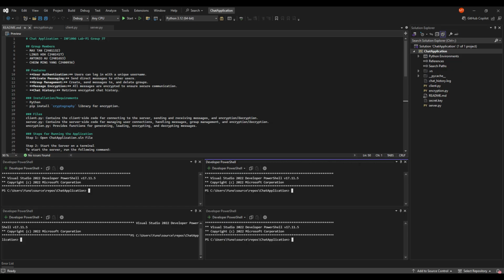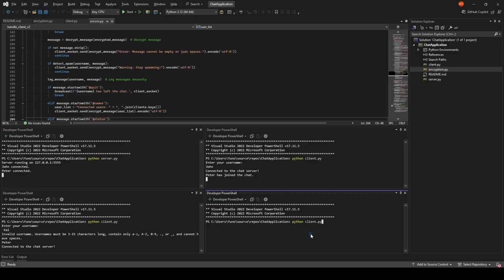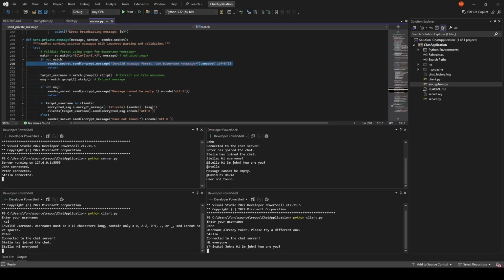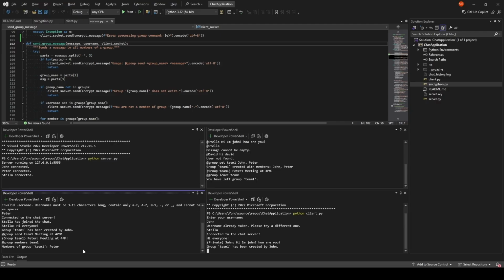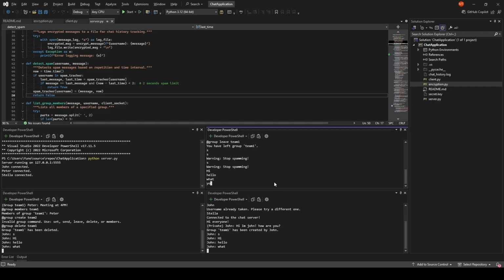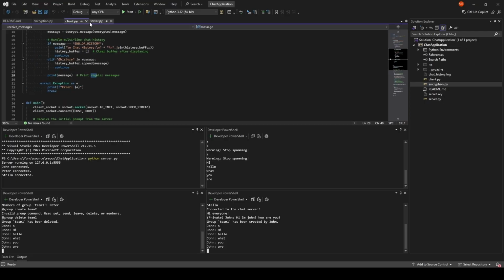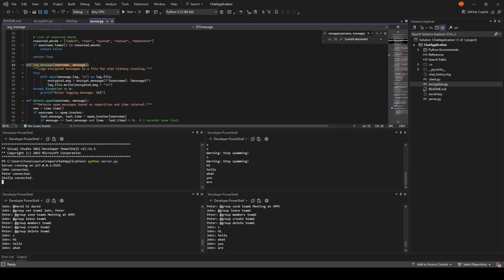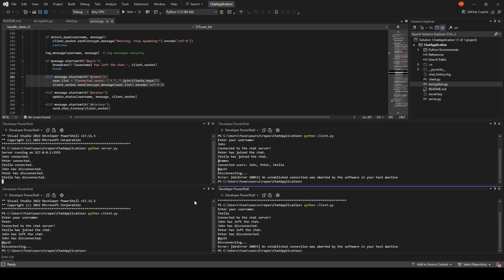INF1006 P1_37 Assignment 2 Demo